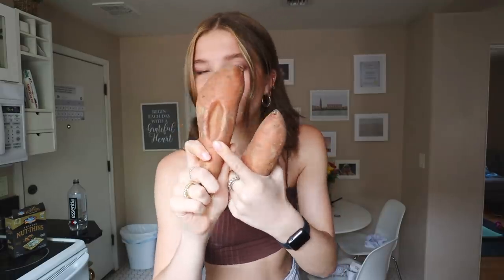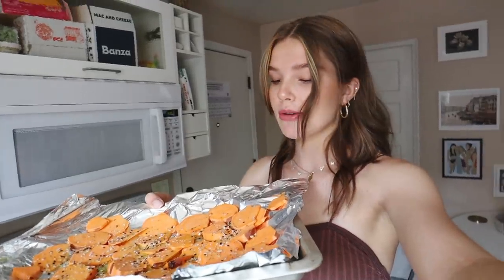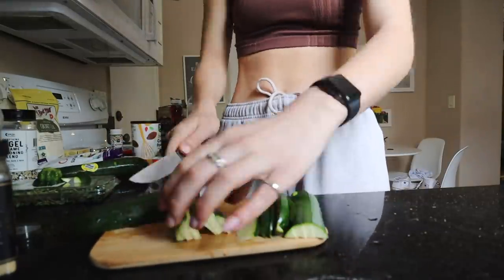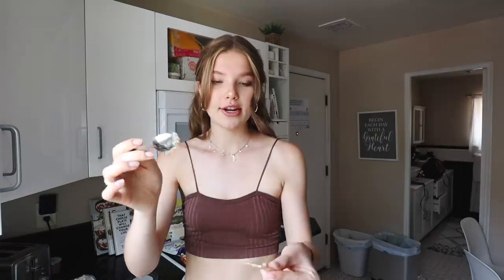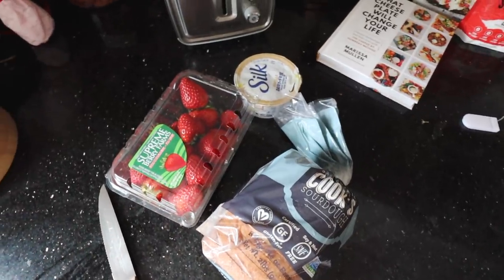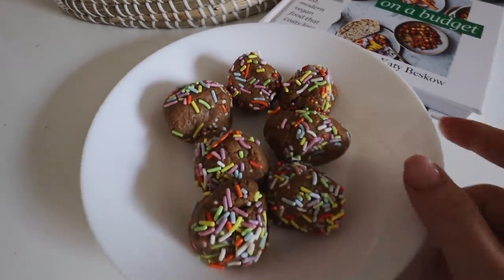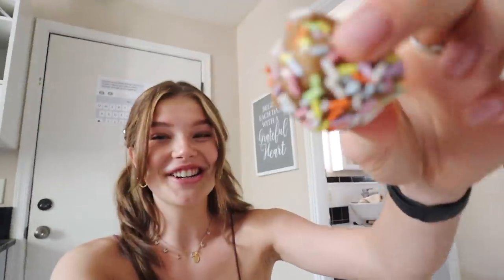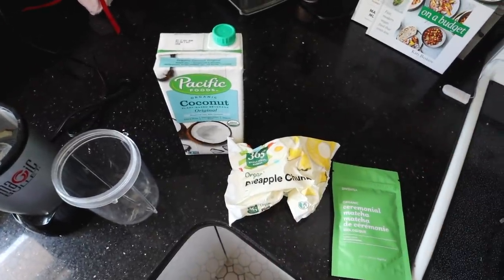HEALTHY + EASY SNACKS TO MAKE AS A COLLEGE STUDENT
Need some Inspiration for healthy and easy snacks to make in college? This is the video for YOU!

Snapchat: elliethumannn (add me I finally made one wahooo)

xoxo

Ellie